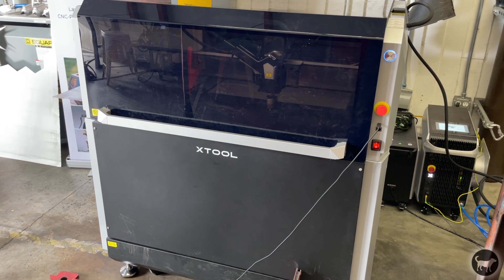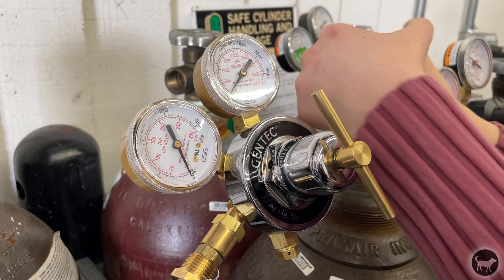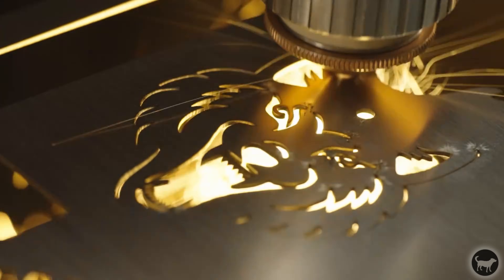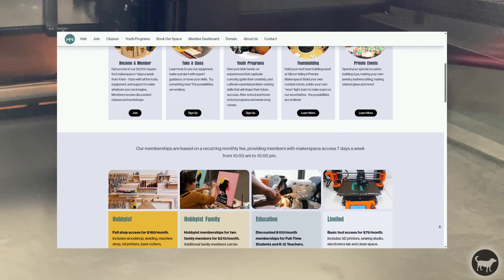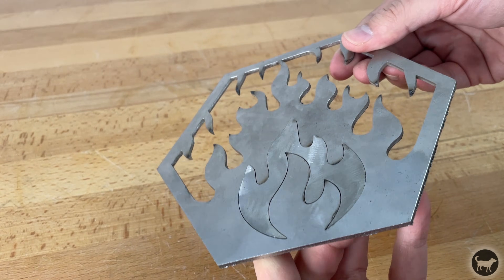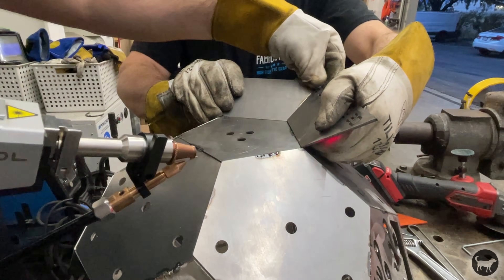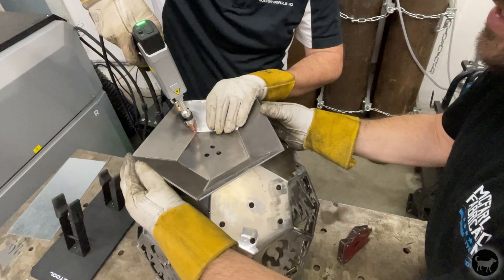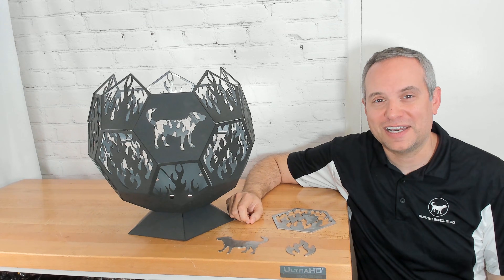xTool MetalFab Laser Welder and Cutter First Look Demo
I was fortunate enough to have a chance to check out the new xTool MetalFab to try out some metal cutting and welding. Check out my first impressions and prices may even be going up soon so be sure to act fast before that happens.